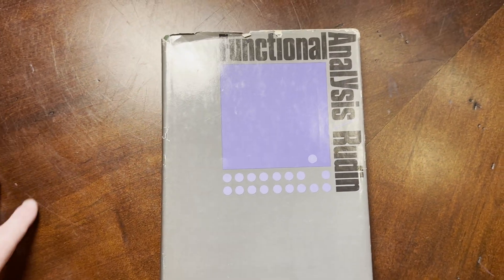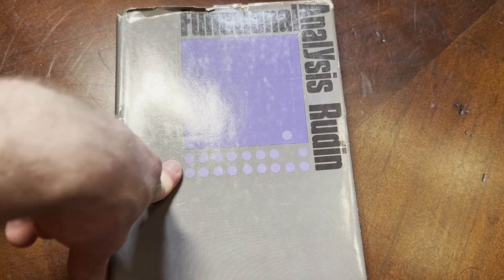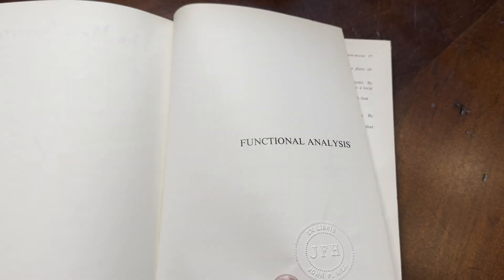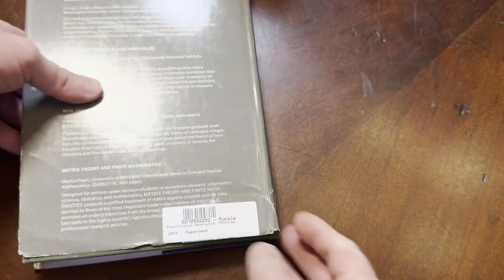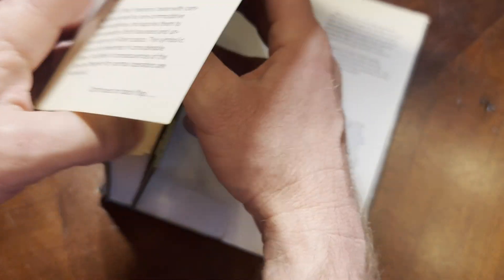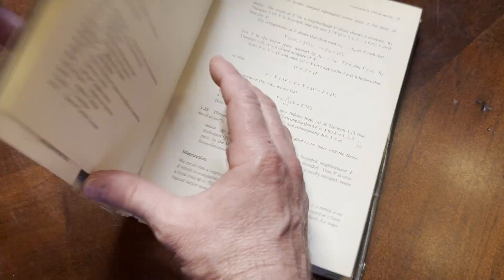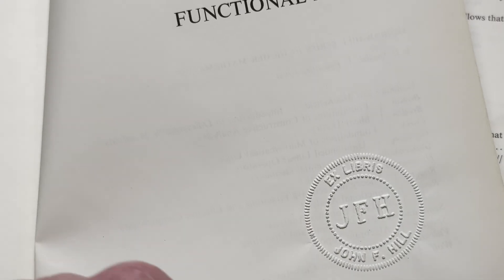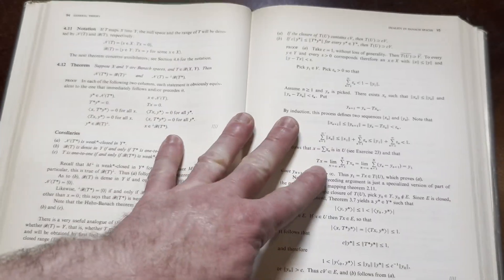This is Very Sad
Here it is